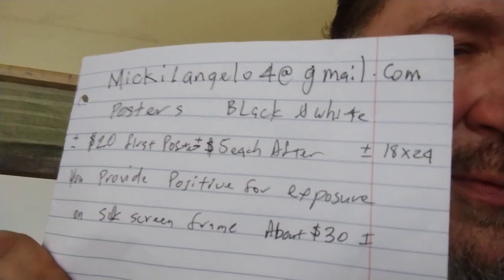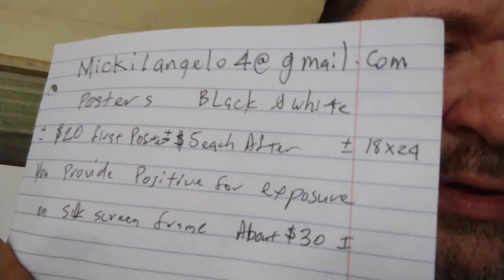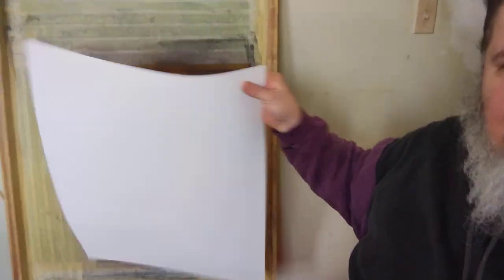staple your poster to the telephone pole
I make black and white silk screen posters staple a cardboard back poster to a telephone pole with your black and white image on it